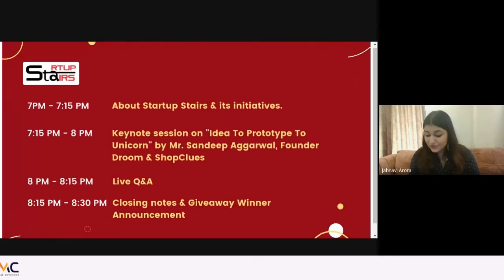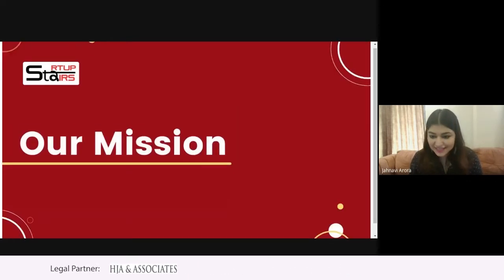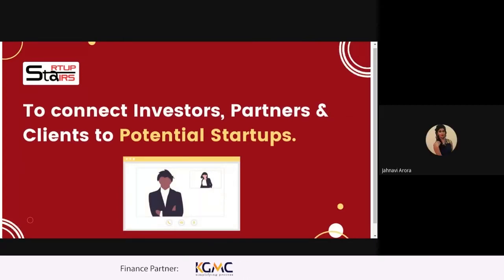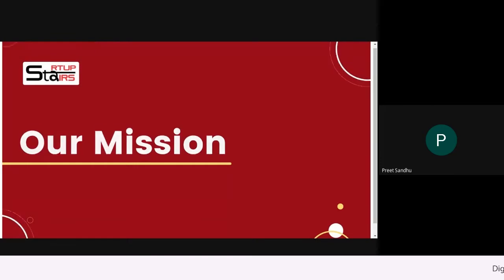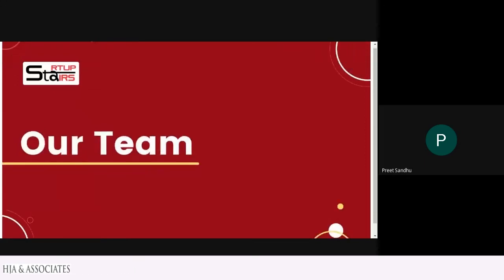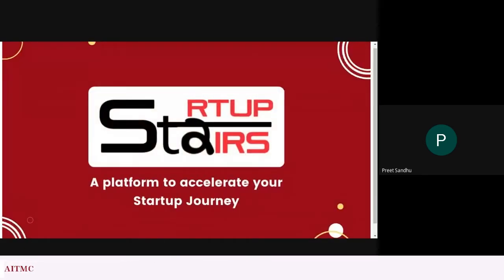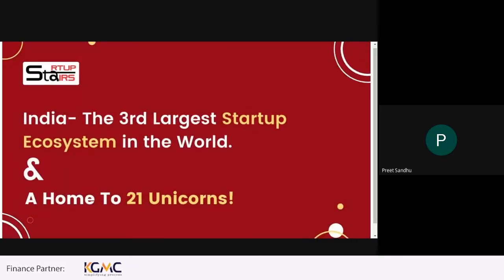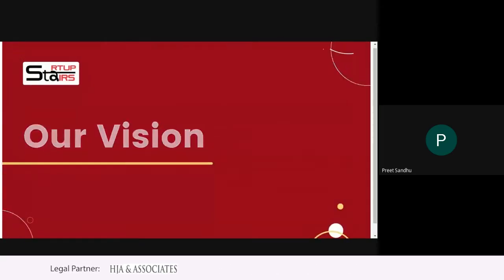Idea to Prototype to IPO Live Webinar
-"Entrepreneurs fail not because they can’t build products, identify markets, market their products, or price their products properly, but because they conduct these activities in the wrong order and run out of money before they get traction."

Entrepreneurship has become a buzzword and today the number of startups and entrepreneurs are increasing day-by-day. As wonderful entrepreneurship or working on an idea is, it can be very daunting and founders might burn a lot of time, energy and money doing the wrong things.

In this session of "Idea to Prototype to Unicorn" we will explore the best ways from the successful and brightest minds a step-by-step method to starting a startup, iterating it and scale it to a billion dollars in India post the pandemic.

You will learn:
- How to Validate Your Idea
- What is a Billion Dollar Idea
- How to Master Prototype Building
- Growing your Business Post the Pandemic
Methodologies and Approaches used by Unicorn Founders.

- 1 Startup will win to Pitch their Idea to Mr. Sandeep Aggarwal
- 2 Startups will get One-to-One Mentoring Session with Mr. Sandeep Aggarwal
- 5 Participants will win the Book "Fall Again Rise Again"

Speakers
Mr. Sandeep Aggarwal, Founder Droom & ShopClues

Mr. Sandeep Aggarwal is a serial entrepreneur, angel investor, Internet visionary and philanthropist. He is popularly known as the father of marketplaces in India. He has founded two marketplaces in India so far – ShopClues, India's first managed marketplace in 2011, which became the 5th Unicorn of Consumer Internet in India and Droom, India's first marketplace for automobiles in 2014. Sandeep likes to contribute his bit for digital India, startup, entrepreneurialism, and fundraising. Sandeep is also an author for his bestseller biography "Fall Again Rise Again".